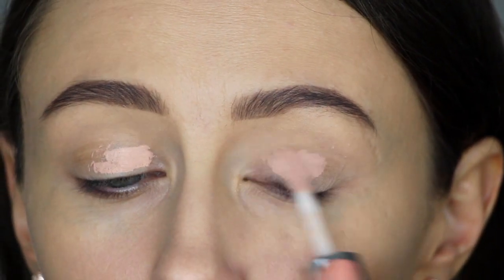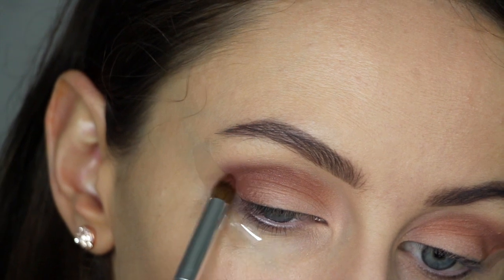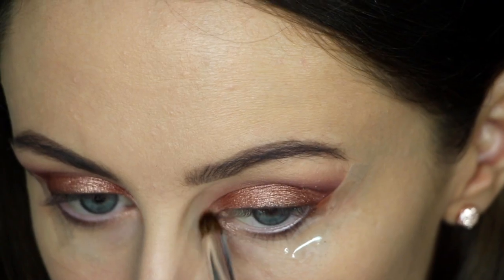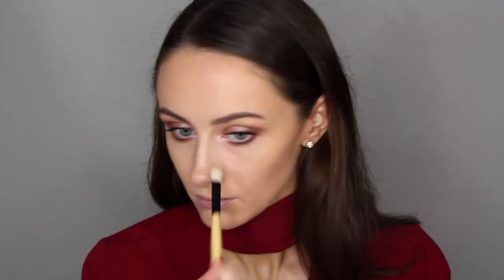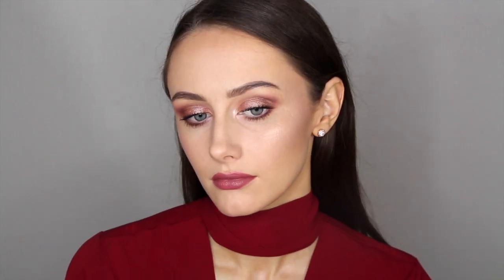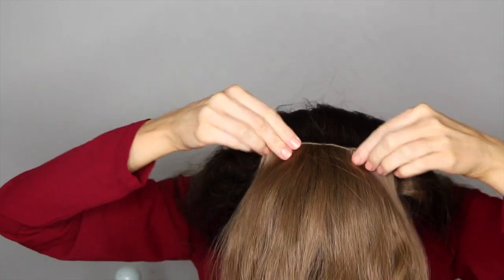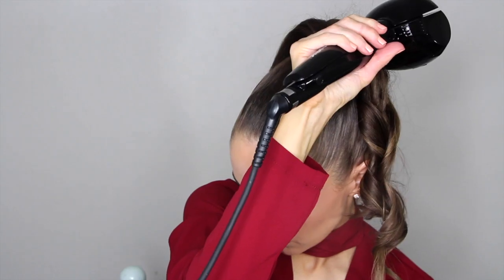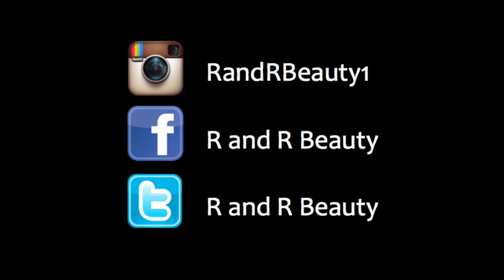GRWM Going Out | Makeup, Hair & Outfit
List of makeup products used:
-Loreal True Match in N3
-UD Concealer in Light Neutral
-Loreal Infallible Powder
-MAC Brow Pencil in Lingering & Brow Gel by Models Prefer
-Bare Minerals 5 in 1 Eyeshadow Primer
-Rimmel London Eyeliner in Dark Brown
-TwoFaced Natural Matte Palette
-Makeup Geek Eyeshadows in Barcelona Beach, Frappe, Coco Bear, Bitten, Grand Stand, In the Spotlight
-MAC Mascara in Extended Play Lash
-Whats Up by Benefit & MAC Perfect Topping as Highlight
-MAC Lipstick in Twig
-Face of Australia Lip Pencil in Sugar Rose

List of hair products used:
-Wella Flexible Finish Hair Spray
-Hair Secrets Extensions in Barely Brown